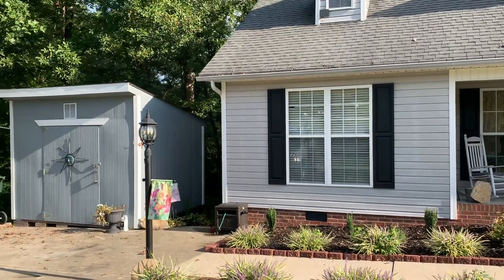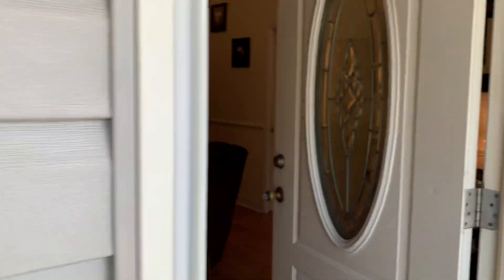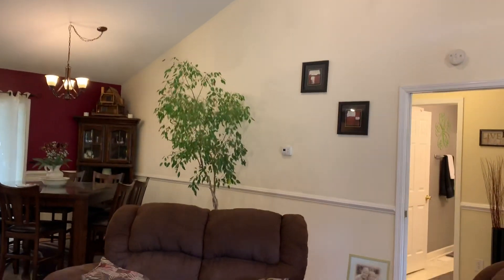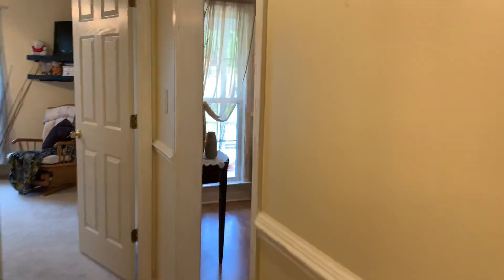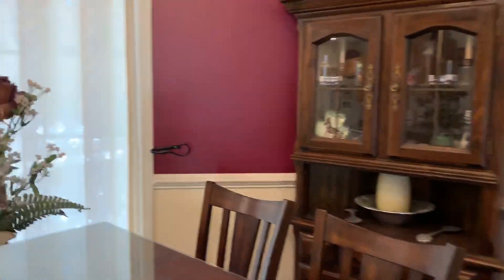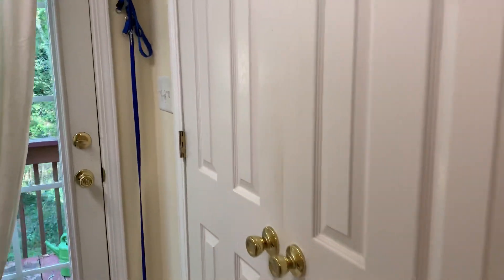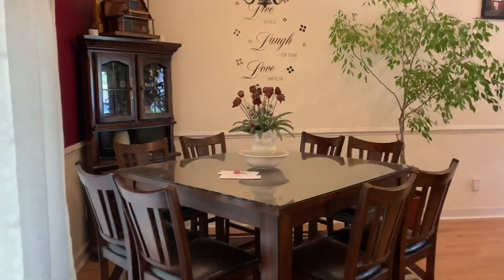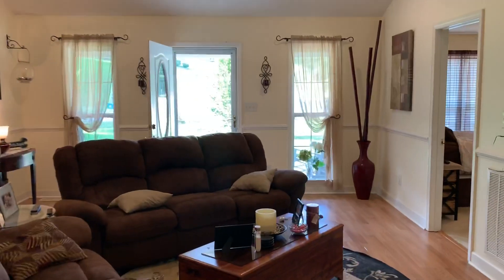17 Shanda Ct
For Sale 17 Shanda Ct Thomasville NC 27360. Approx 1500sf, 3 bedrooms, 2 Bath, Built 2006, 0.81acre cul-d-sac lot listed for quick sale @$139,900